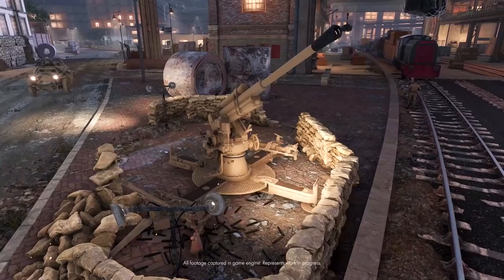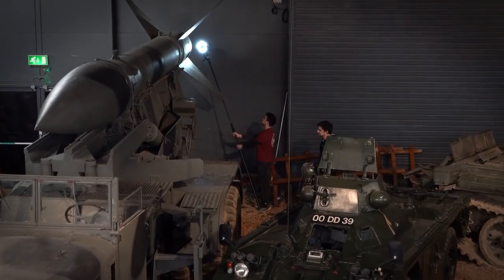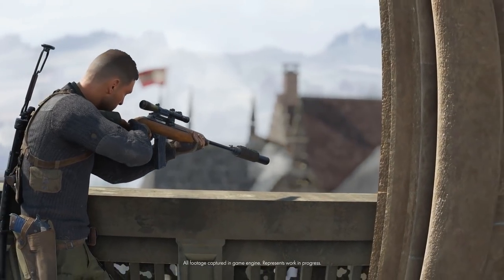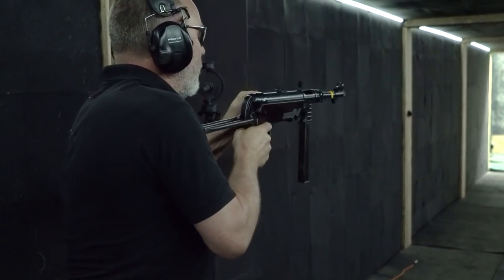Sniper Elite 5 Spotlight - Weapons and Customisation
Sniper Elite 5 will release on Xbox Game Pass, Xbox One, Xbox Series X|S and PlayStation 4 & 5, Epic Games Store, Steam, and Windows Store in 2022. Join us as we take you behind the scenes and show you the meticulous level of detail that goes into creating the game.

Rebellion worked with renowned military historian and star of the Combat Dealers TV show, Bruce Crompton as well as the Imperial War Museum and Royal Armouries Museum to capture thousands of reference images and audio recordings of World War 2 weapons and vehicles to help ensure maximum authenticity.

Sniper Elite 5 offers a level of customisation never seen before in the Sniper Elite franchise, you will be able to change a weapon’s stock, magazines, receiver, barrel, scopes and iron sights as well as the materials. This will also enable you to finesse your weapons to best suit your playstyle, whether that is stealthy and methodical, ‘run and gun’, or a mixture of the two.

Customisation options can also be accessed in-game once you have discovered the workbenches in each map; each discovered workbench will unlock further customisation options.